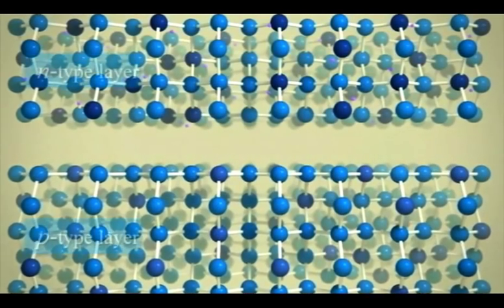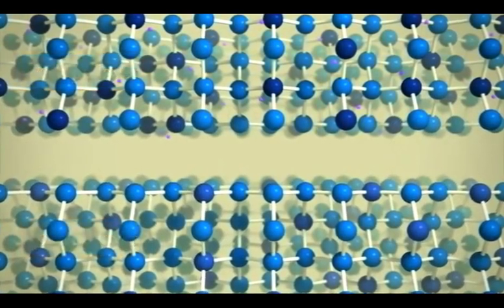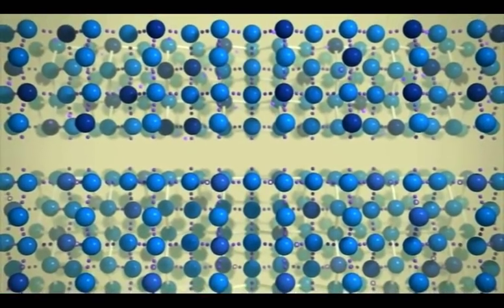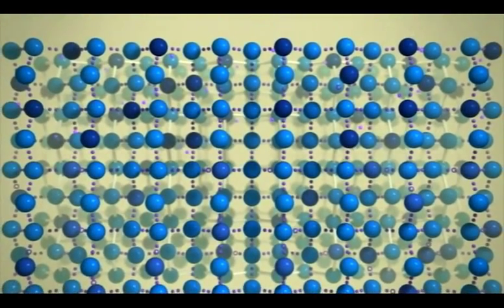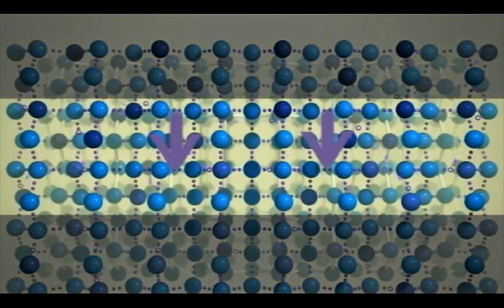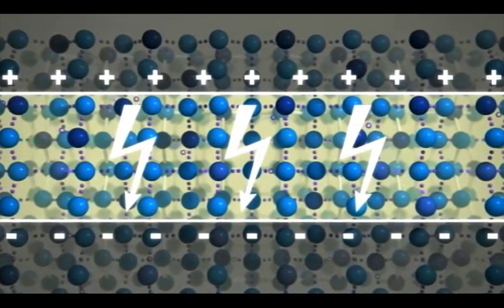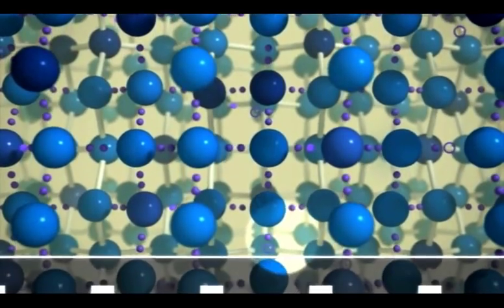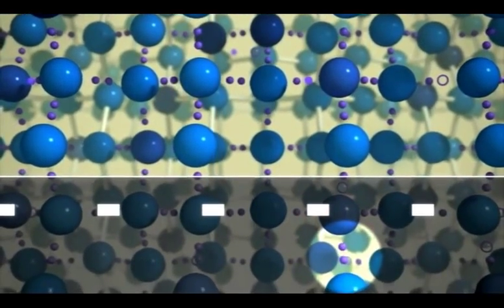How does a solar cell work?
What are the different parts of a solar cell and how does it function?

Das Helmholtz-Zentrum Berlin (HZB) distanziert sich von der Werbung, die vor, während oder nach unseren Videos angezeigt wird. Das HZB hat keinen Einfluss auf die Auswahl von Werbespots und steht in keiner geschäftlichen Beziehung mit den Unternehmen. Das HZB übernimmt keine inhaltliche Verantwortung für die gezeigten Werbeanzeigen. Wir erhalten weder von YouTube noch von den Unternehmen Geld- und/oder Sachleistungen.

The Helmholtz-Zentrum Berlin (HZB) dissociates itself from the advertising displayed before, during or after our videos. The HZB has no influence on the selection of commercials and has no business relationship with the companies. HZB assumes no responsibility for the content of the advertisements shown. We do not receive any cash and/or non-cash benefits from YouTube or the companies.